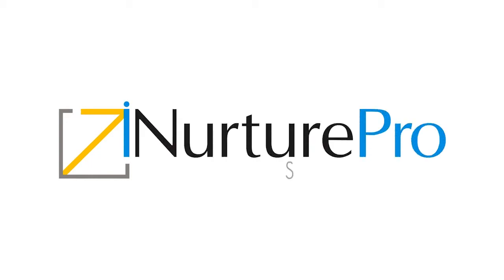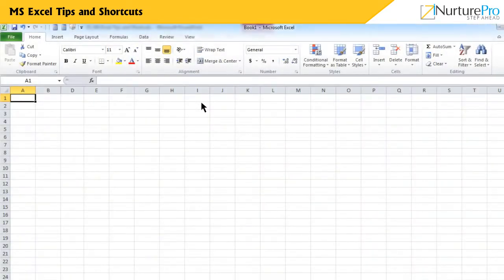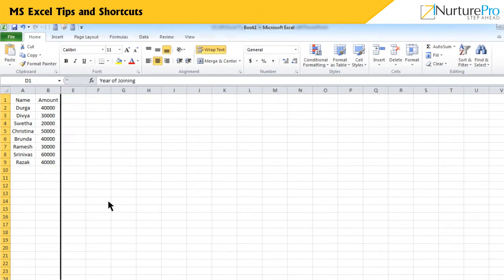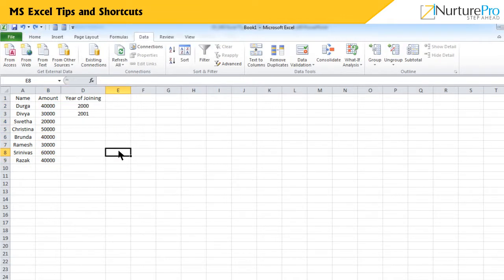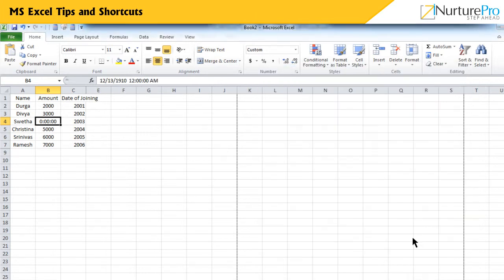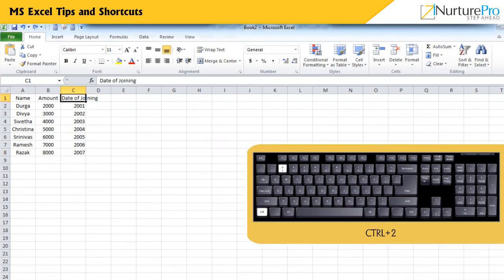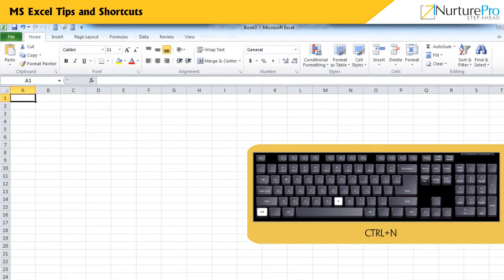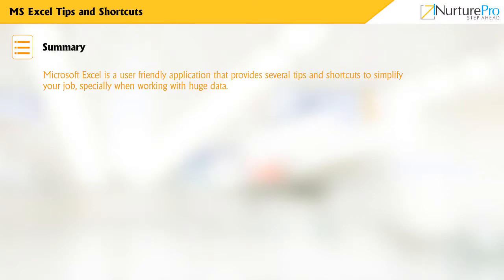CHRP-OAT M03 C01 VD2 MS Excel Tips and Shortcuts